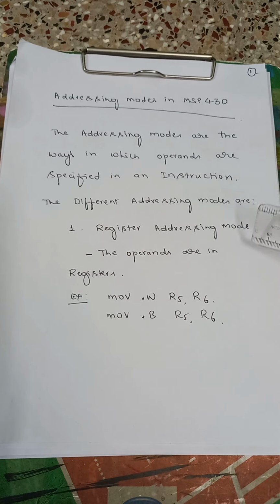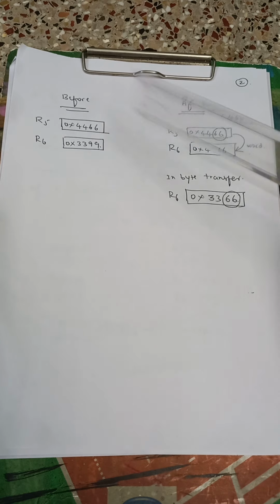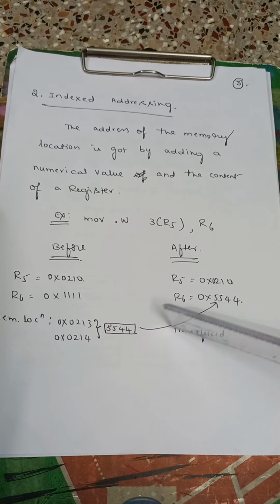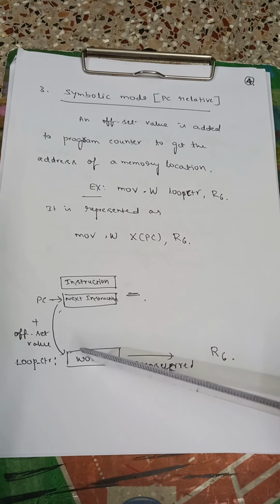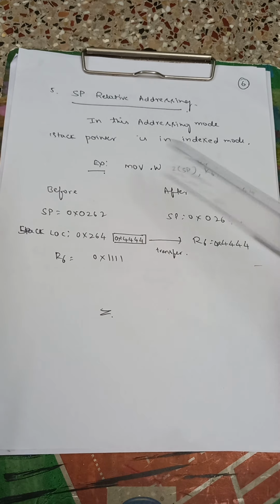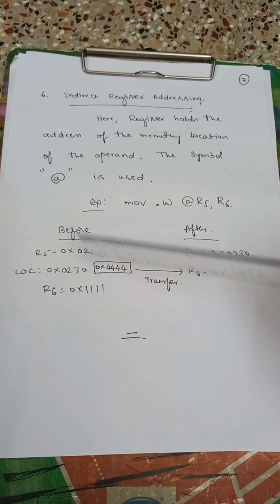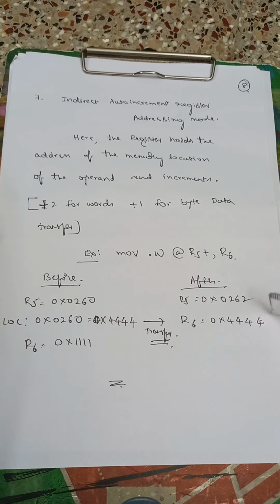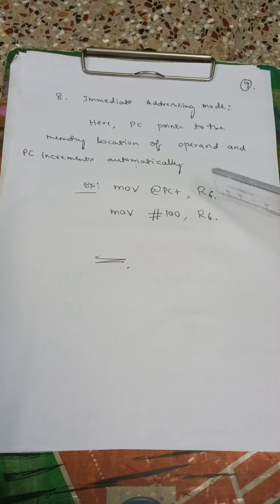Addressing modes in MSP430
Brief explanation of  Addressing modes in MSP430